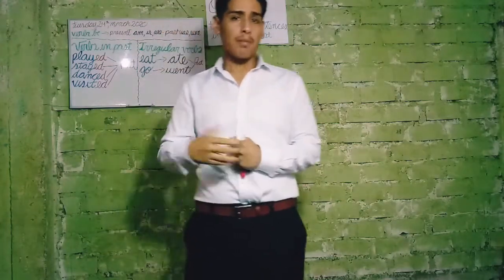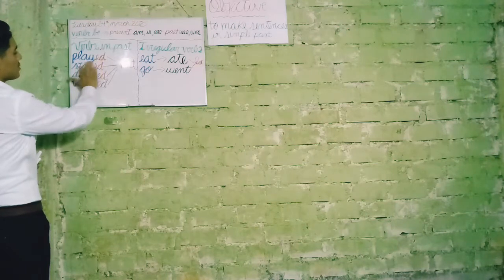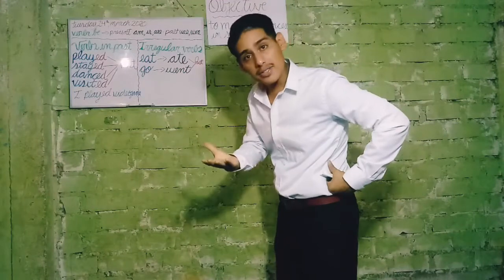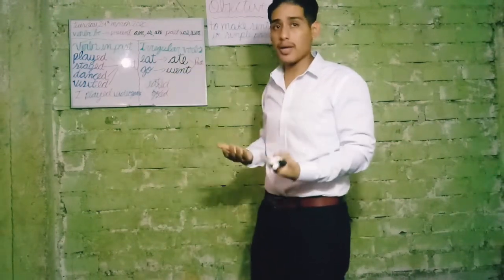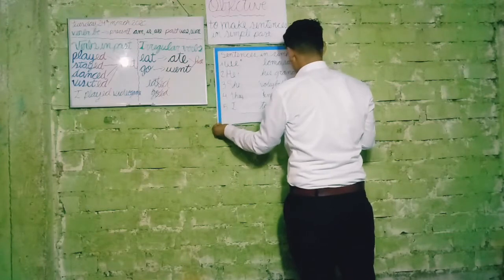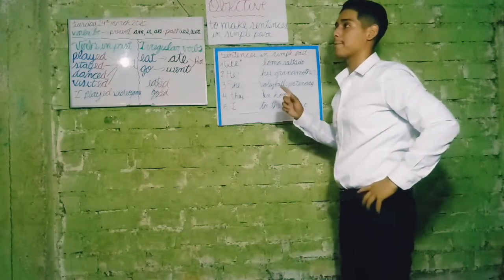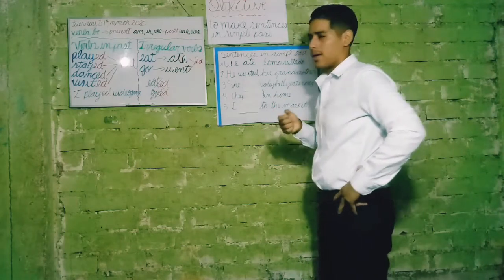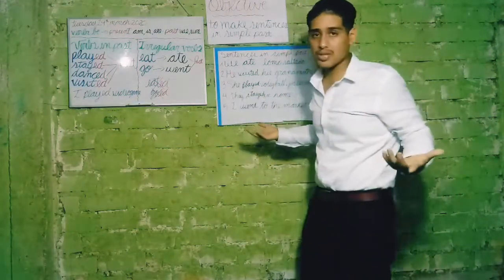6th grade/ Verbs in past.